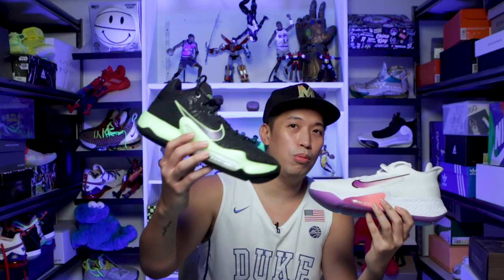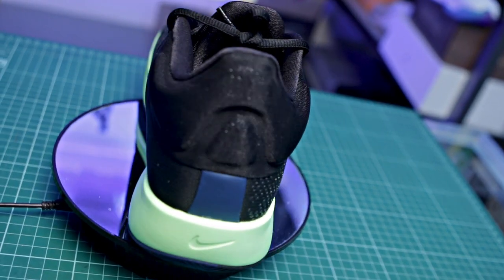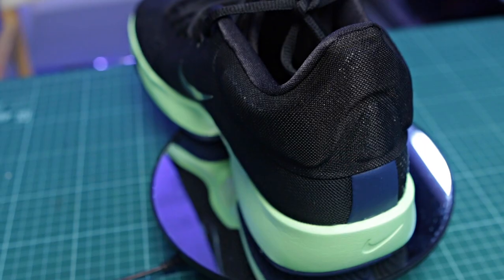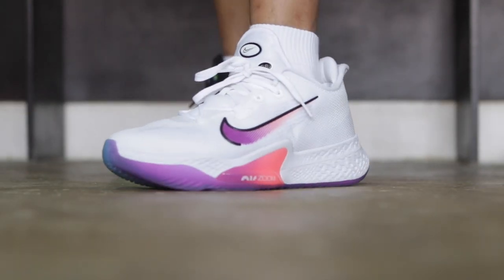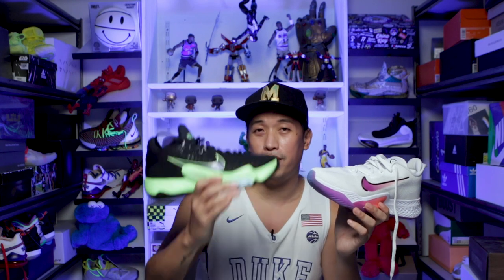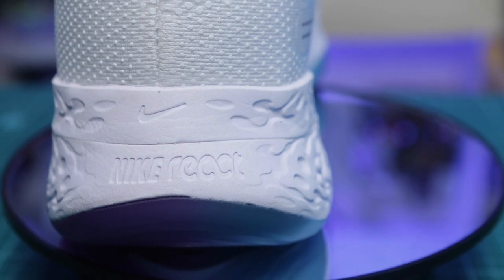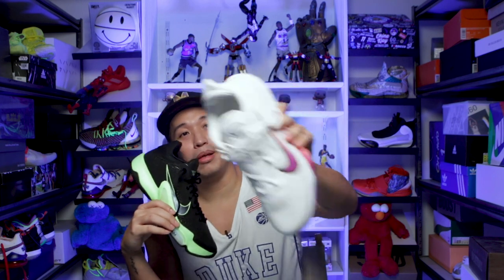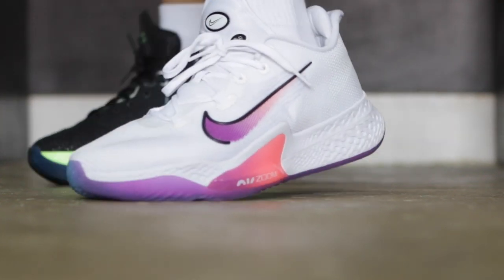Zoom BB Nxt or the Zoom Rize 2. Which one is for you?